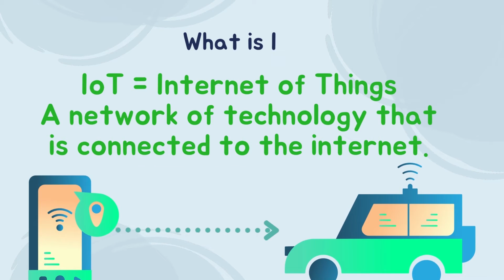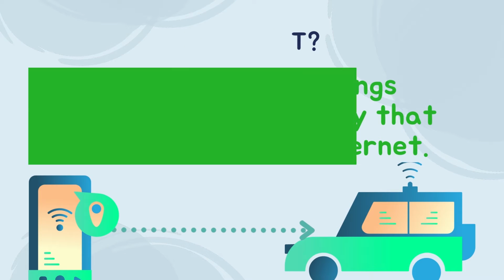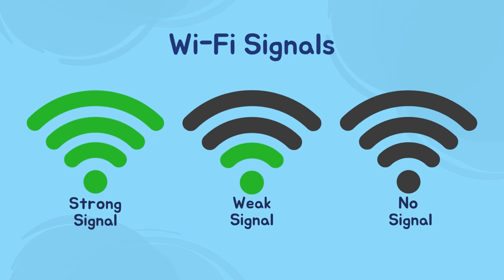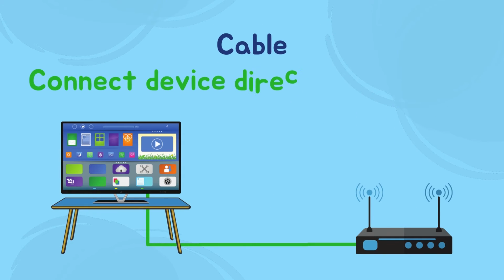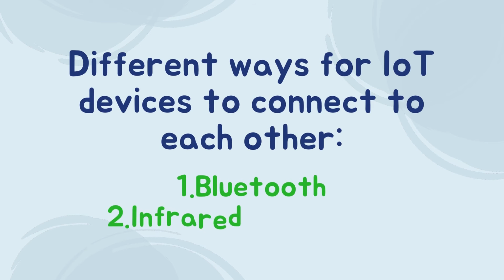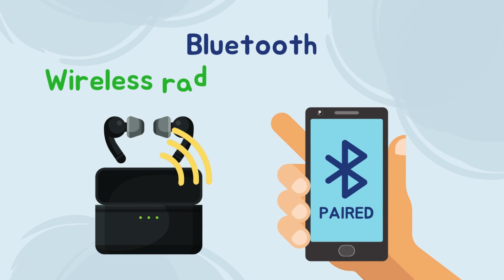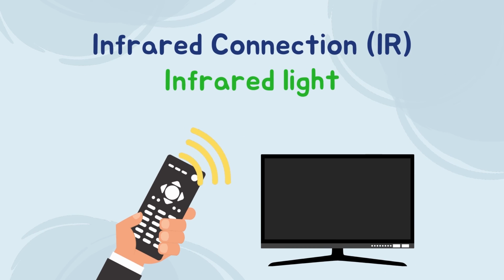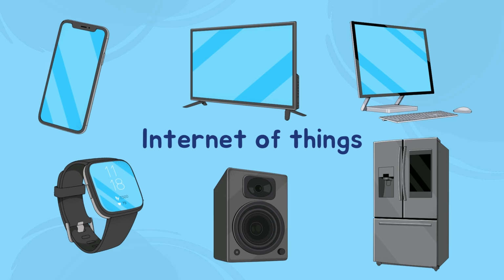Internet of Things IoT (STEM Lessons for age 4-6)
Today, let's learn about the Internet of Things (IoT). What is IoT? Do you know the difference between LAN networks and WAN networks? Or how the internet works? Let's learn about smart devices, different types of connections, and many more!

Learn STEM (science, technology, engineering, and math) lessons for kinder kids ages 4-6!